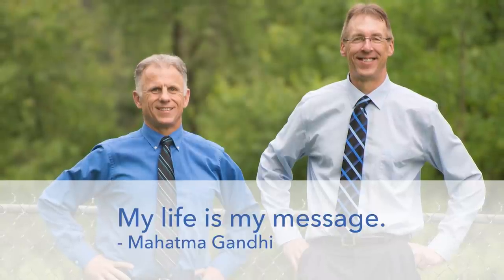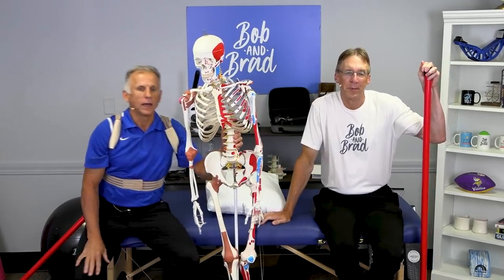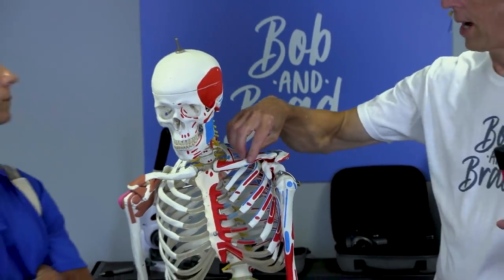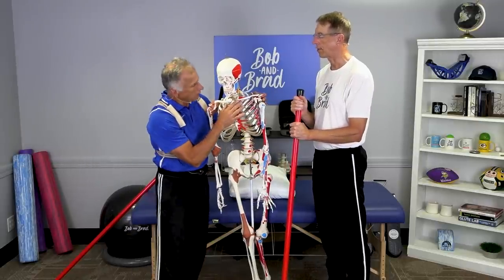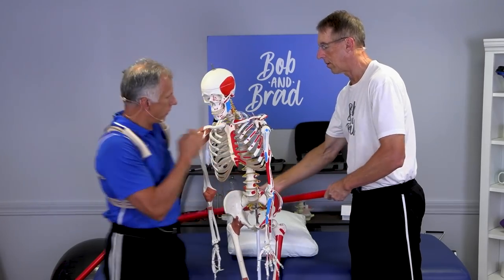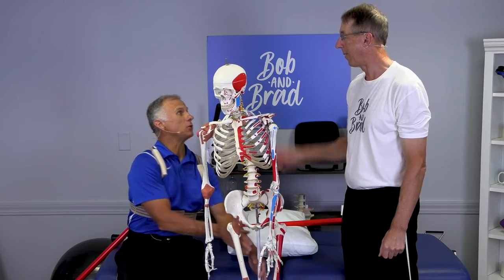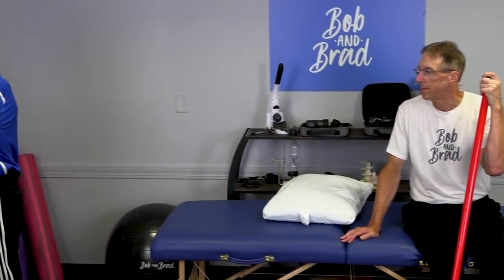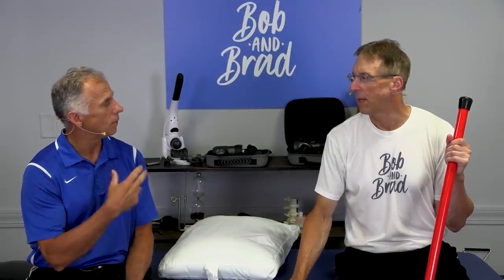Effective Self-Treatments For AC Joint Pain, (Acromioclavicular Shoulder Joint Pain) Updated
Bob and Brad demonstrate effective self treatments for acromioclavicular shoulder joint pain. This is an updated video.

Video Chapters:
0:00 Intro
0:18 Topic
0:44 Giveaway
1:26 AC Joint Pain
4:12 How To Test For AC Joint Problems
5:28 Sleeping With AC Joint Pain
6:34 Once It Starts Healing
9:21 Adding Resistance Exercise
11:46 Outro